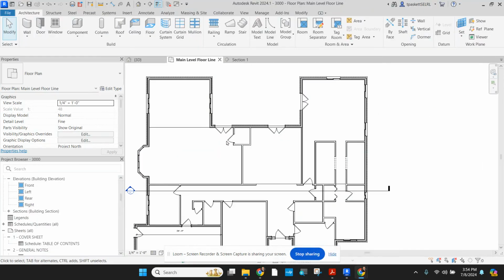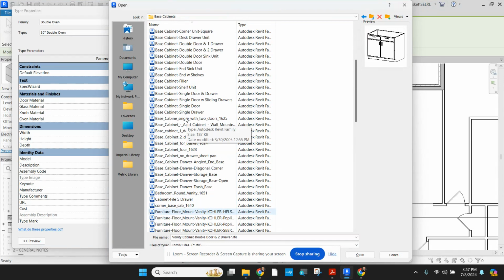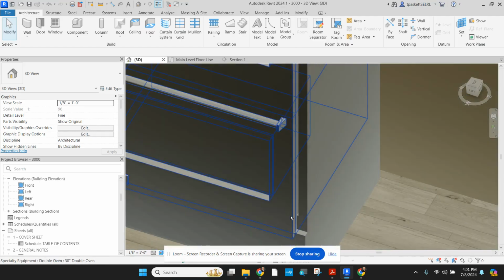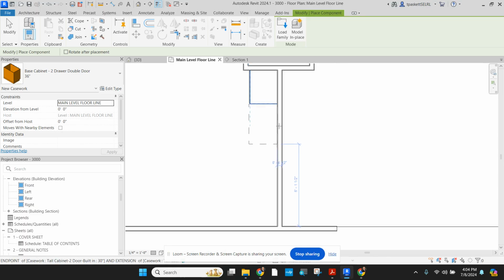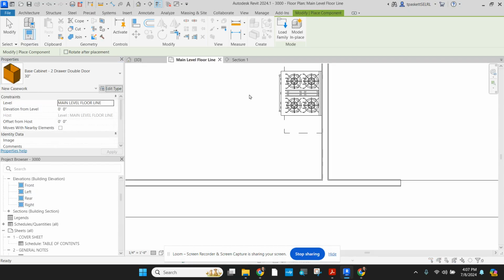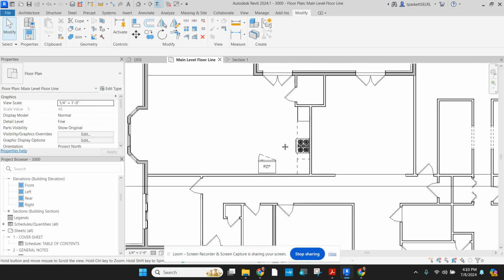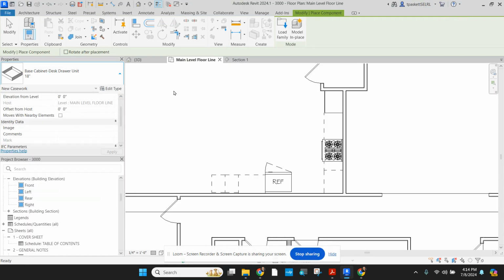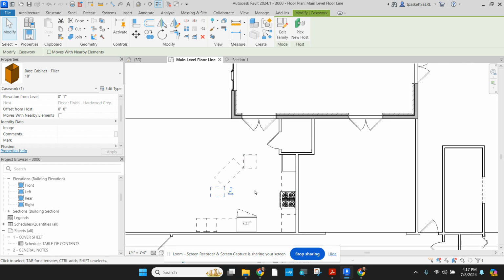vid 9 Kitchen 8 July 2024